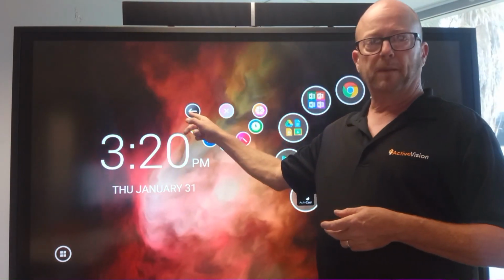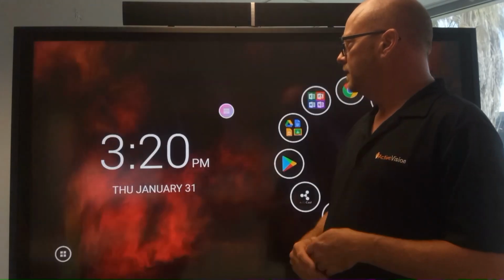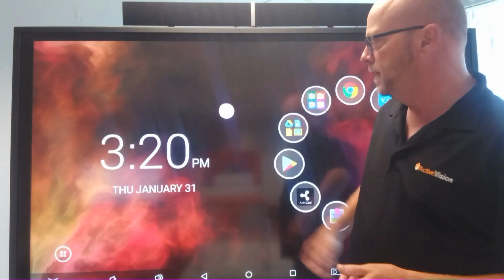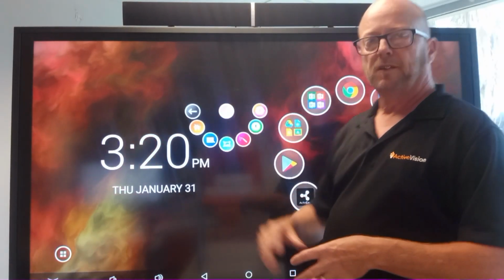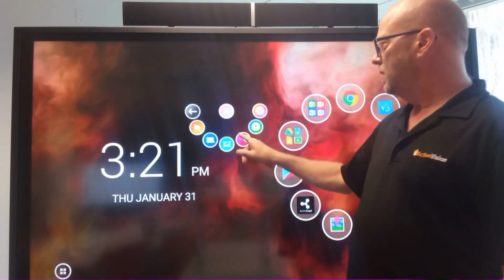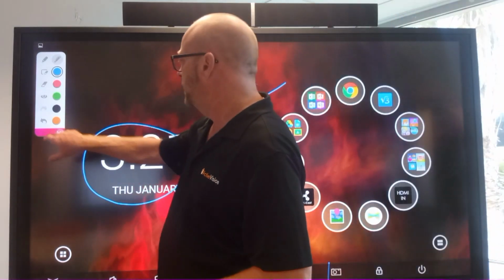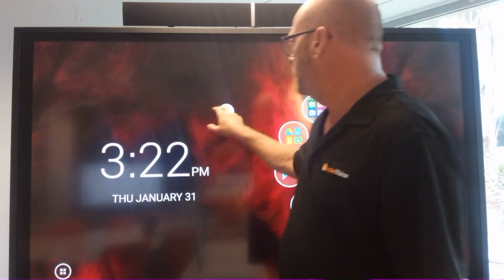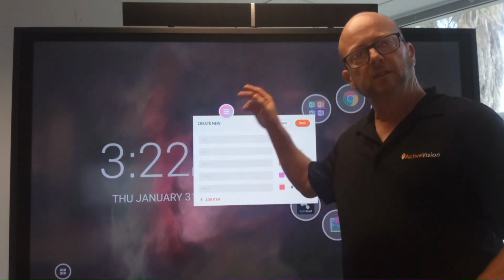Quick referesher on the ActivPanel Pink button